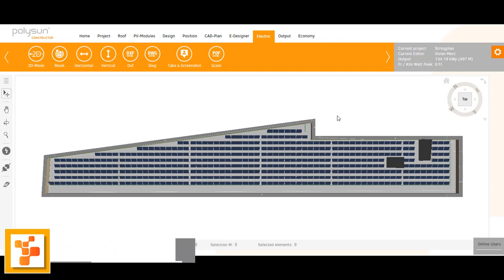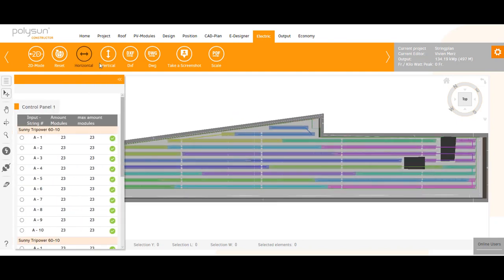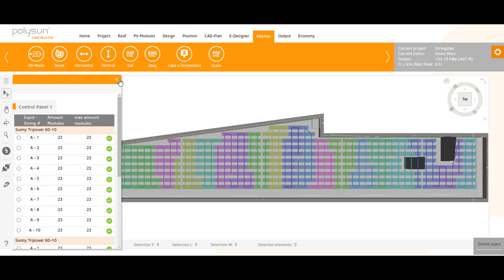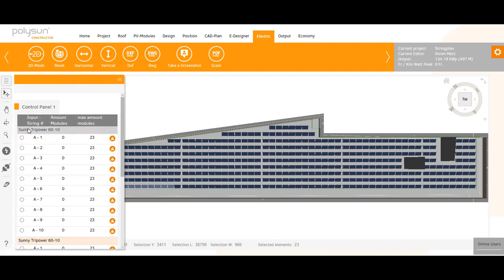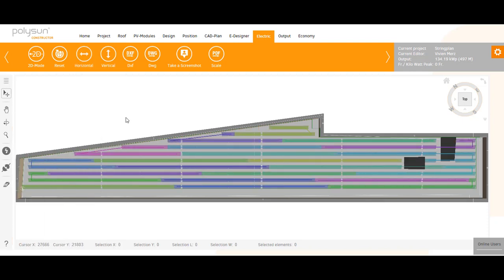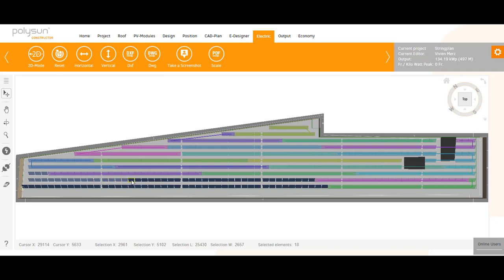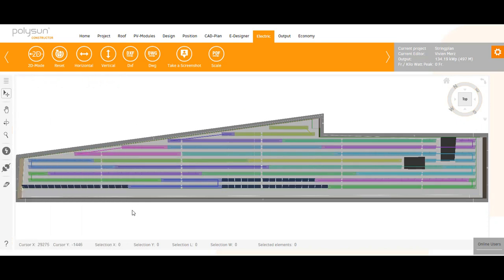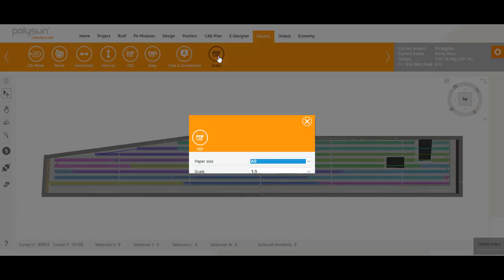Polysun Constructor String Plan (ENG)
In this Video we will show you how easy it is to create a String Plan inside the Polysun Constructor. You can choose between automatic and manual stringing or do a combination of both.